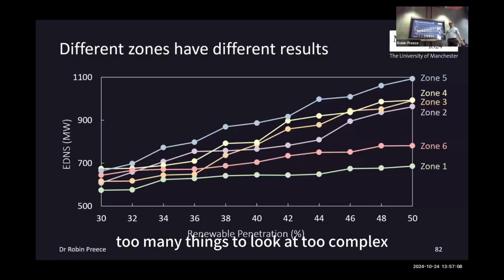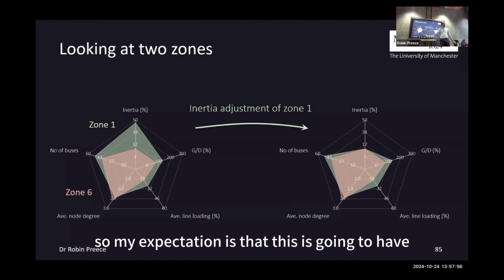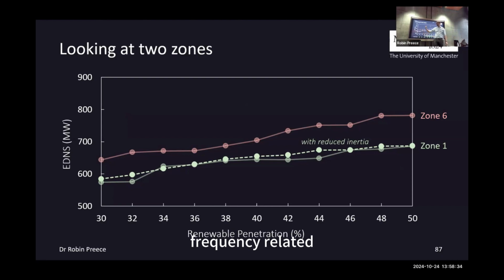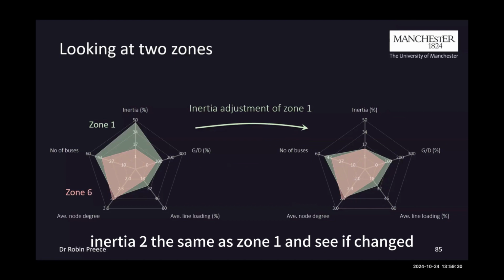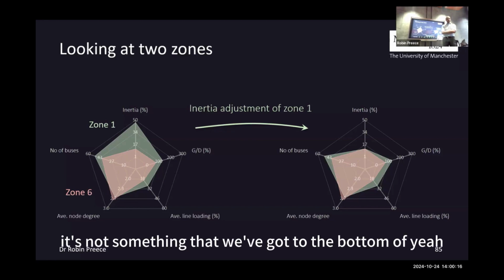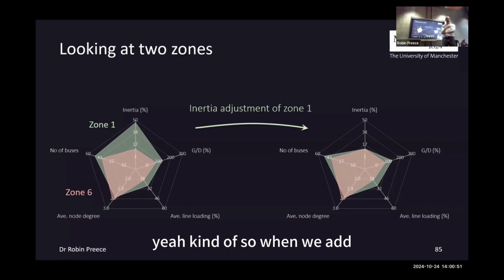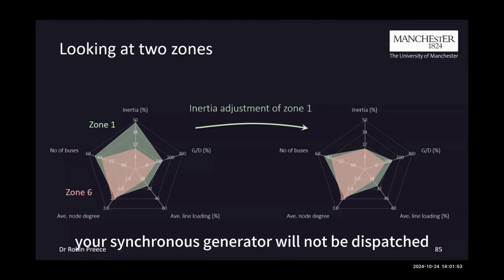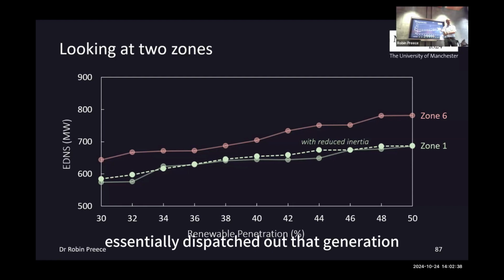20 Looking at two zones